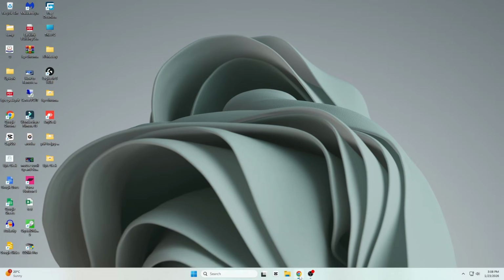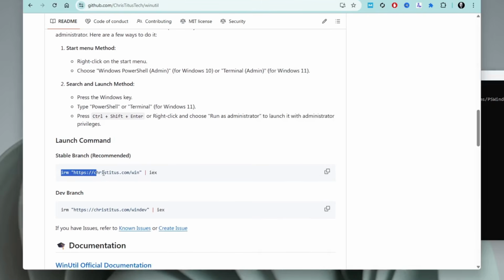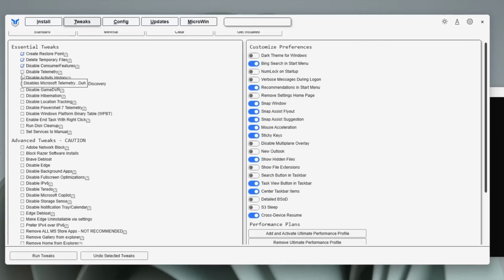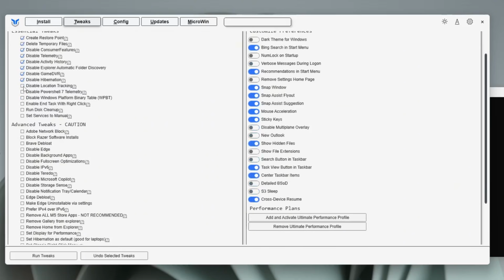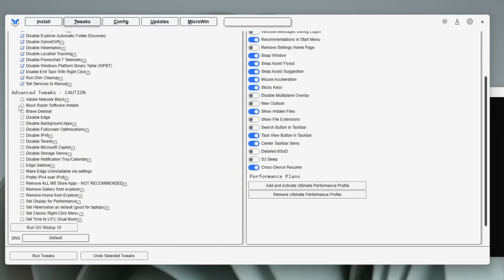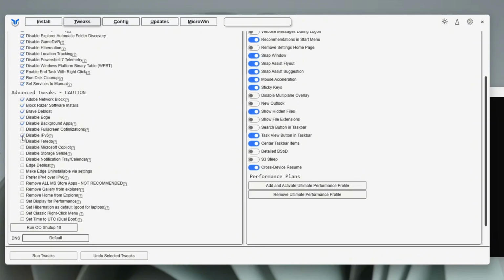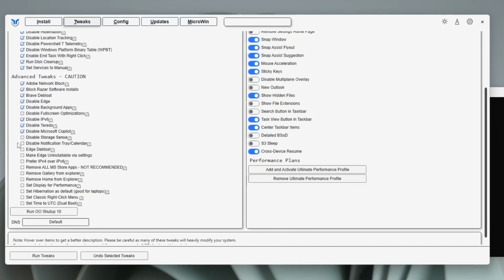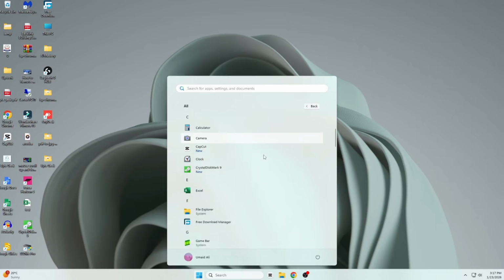How To Debloat Windows 11 | Faster Performance & Less RAM Usage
In this video, I’ll show you how to debloat Windows 11 using the Chris Titus WinUtil script. Windows 11 comes with many pre-installed apps and background services that most users never use, but they still consume CPU, RAM, and disk resources. By safely removing unnecessary apps, disabling telemetry, and turning off unused services, you can significantly improve system performance, responsiveness, and overall stability.

Key Moments:
00:00 Intro
00:36 Download Chris Titus WinUtil
00:57 Run the Tool via PowerShell
01:32 Apply Essential Tweaks
02:53 Apply Advanced Tweaks Safely
04:30 Run the Tweaks & Outro

All changes are done in a controlled way, including creating a restore point before applying tweaks, so you can easily revert if needed.